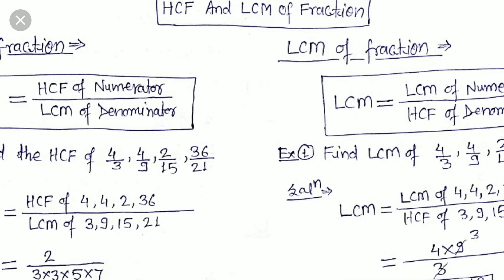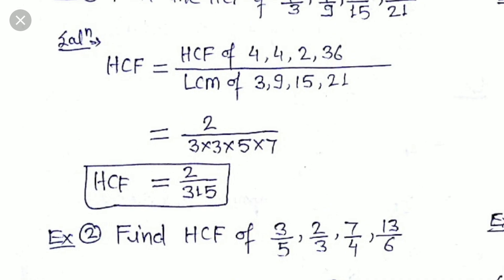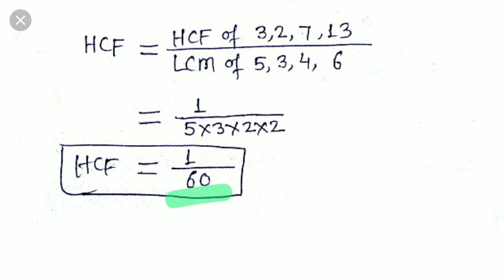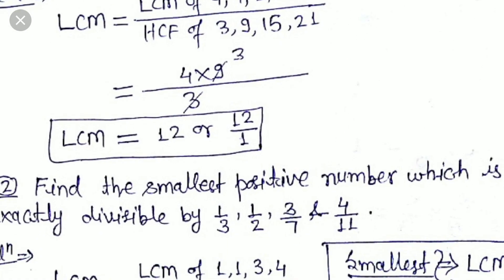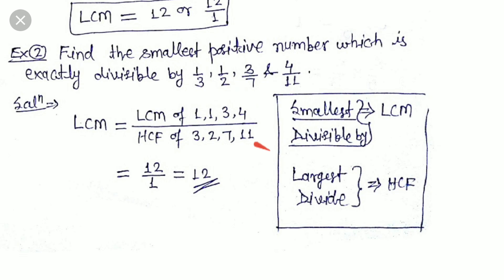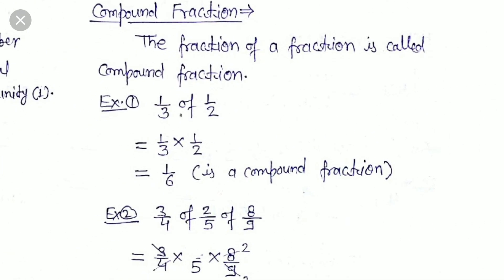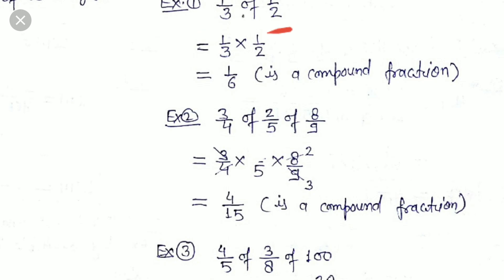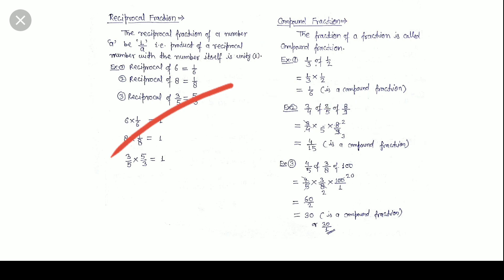Fraction: HCF & LCM of Fractions || Part-3